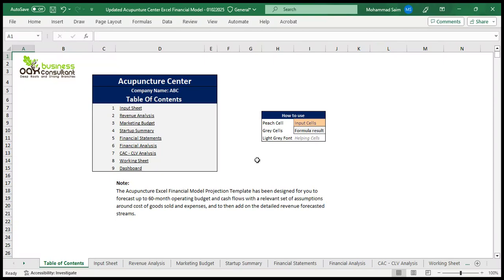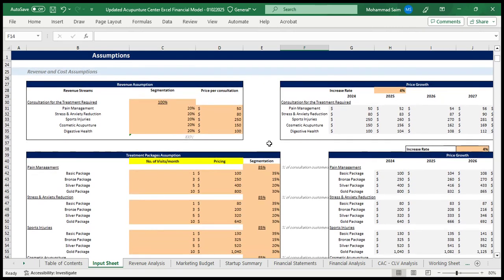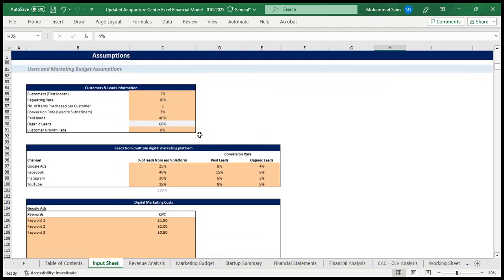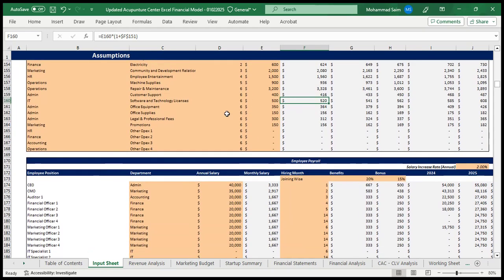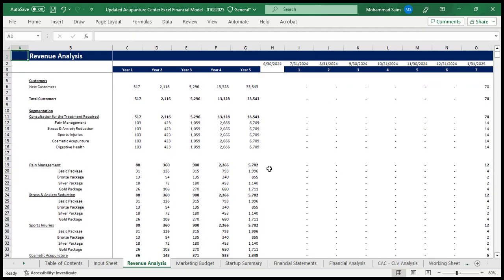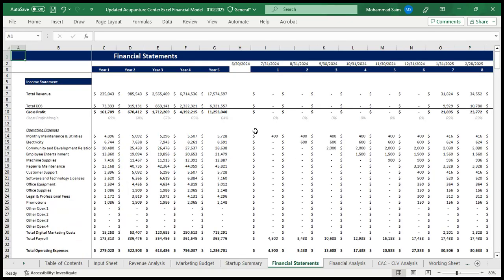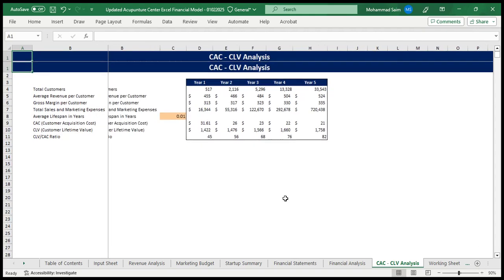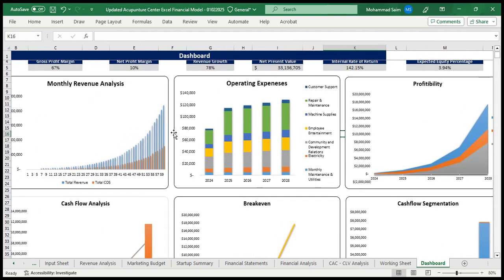Acupuncture Center Excel Financial Model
Build a Profitable Acupuncture Center with Confidence!
In this video, Oak Business Consultants takes you through the Acupuncture Center Excel Financial Model – a complete tool to plan, forecast, and grow your wellness business.

📊 What's Inside the Model?
00:11 – Input Sheet Overview
00:27 – Funding (Equity/Debt) Assumptions
00:43 – Revenue Streams & Pricing Segmentation
01:07 – Cost, Payroll & Marketing Assumptions
01:29 – CapEx, OpEx, & Operational Expenses
02:25 – Revenue & Customer Analysis
02:53 – Startup Summary & Funding Utilization
03:00 – Financial Statements: P&L, Cash Flow & Balance Sheet
03:14 – Break-Even, Valuation & Sensitivity Analysis
03:35 – KPIs, Ratios & Customer Acquisition Cost
03:58 – Interactive Dashboard Summary

💼 Whether you're launching a holistic clinic or expanding your wellness brand, this template helps you stay organized, investor-ready, and financially confident.